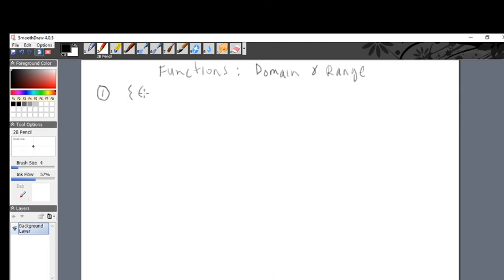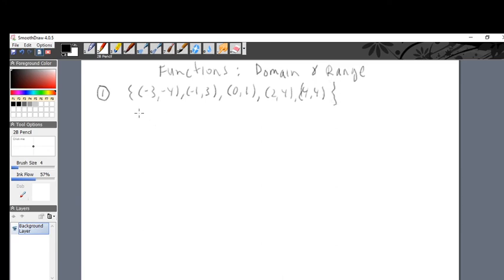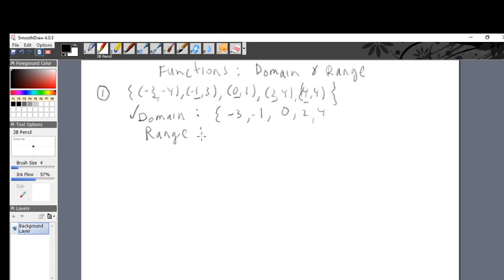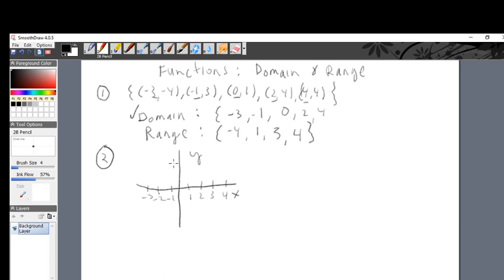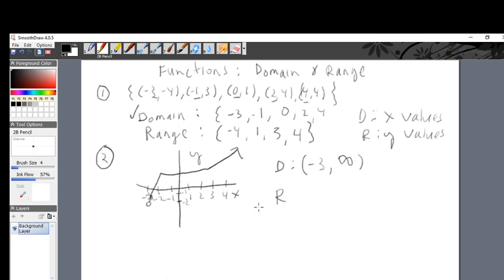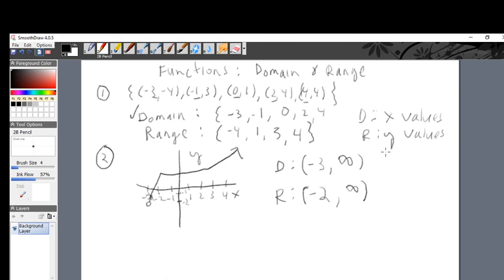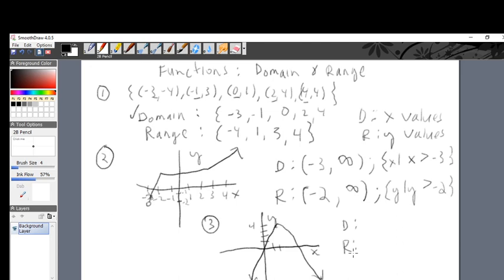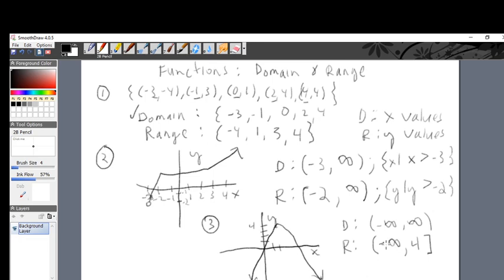MAT105 F' 20 VID 45 funct dom range